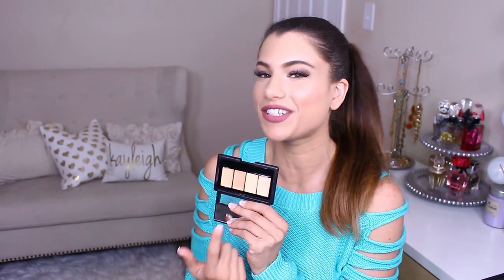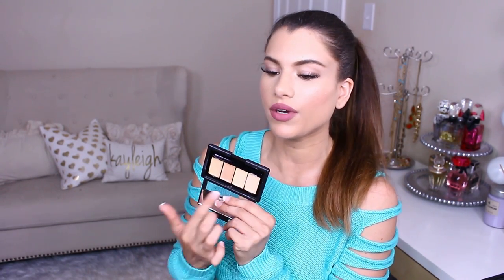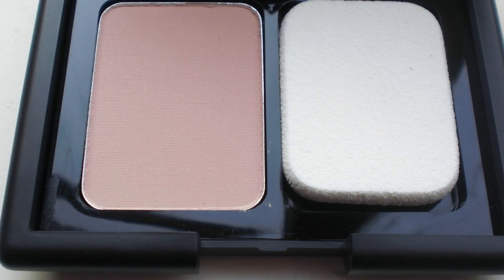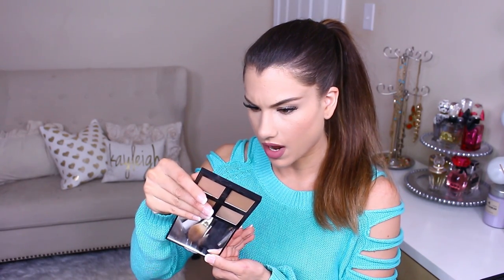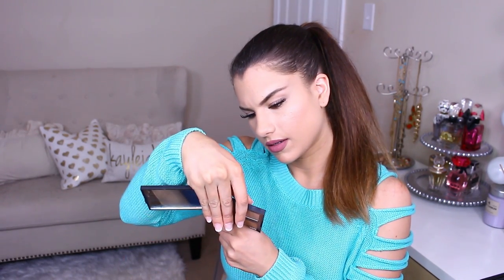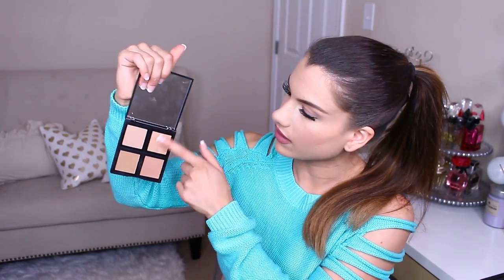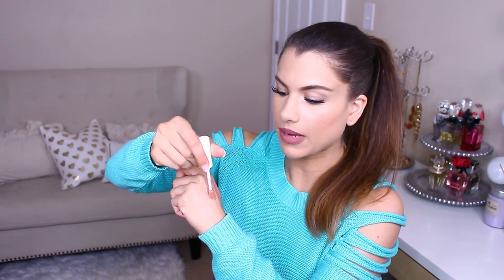Best E.LF. Products | My Top Picks!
Hey Loveleighs! So here are my all time favorite E.L.F. Products of 2016. Eyeslipsface always continues to impress me with their new innovative products, awesome packaging, and affordability! I'm happy to say that all of these products have made their way into my daily makeup routine at some point :) Totally worth trying guys, 100% recommend!

e.l.f. Beautifully Bare Satin Lipsticks Touch of Pink & Touch of Nude

NUME DISCOUNTS!